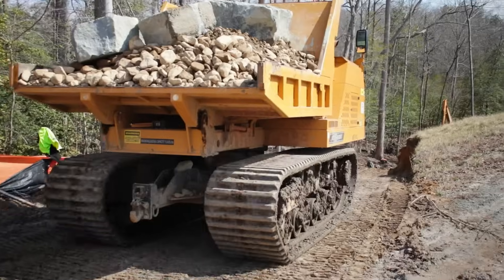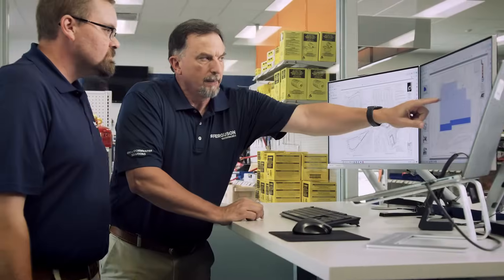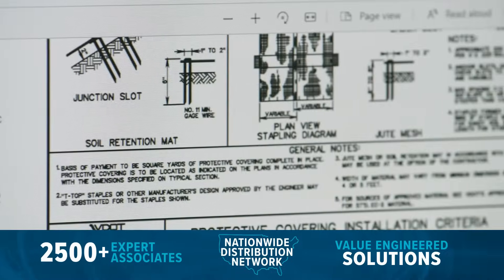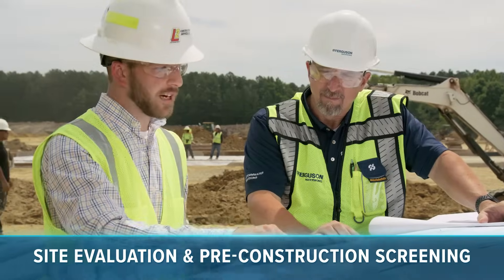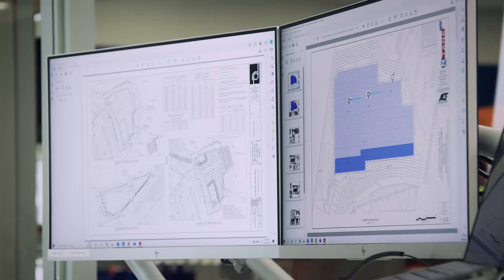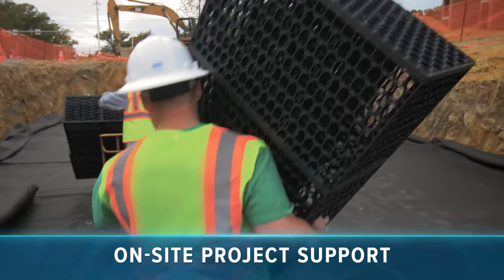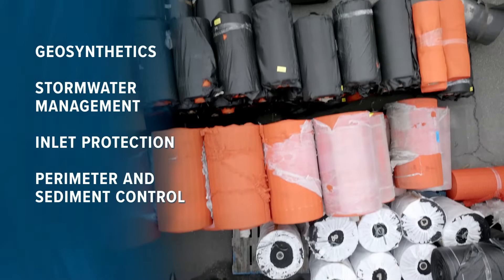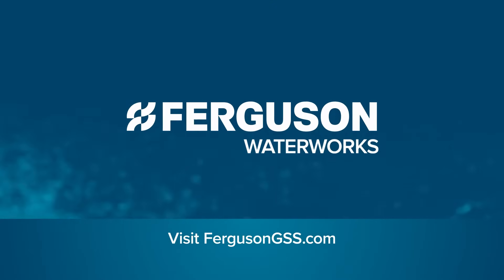Ferguson Geo and Stormwater Solutions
Discover how Ferguson’s geo and stormwater solutions division helps water utilities, municipalities and more complete projects on time, on budget and in an environmentally responsible way. Our expert associates create site-specific solutions with an offering of products that include geosynthetics, stormwater management, inlet protection, perimeter and sediment control and erosion control.